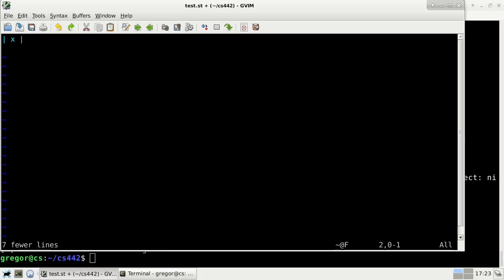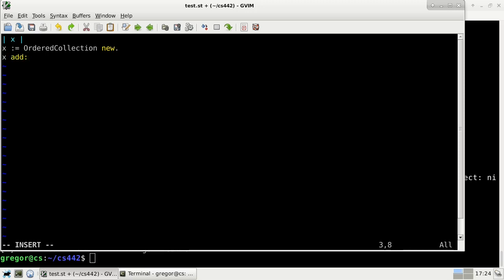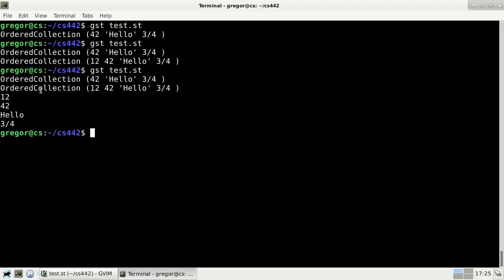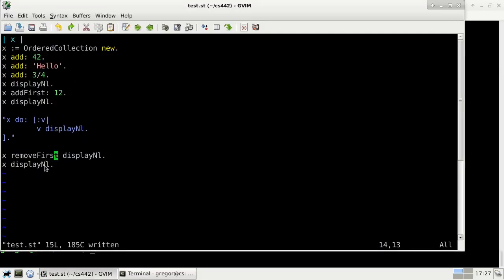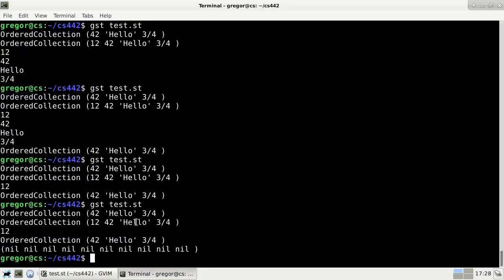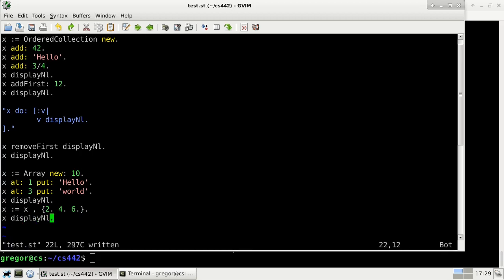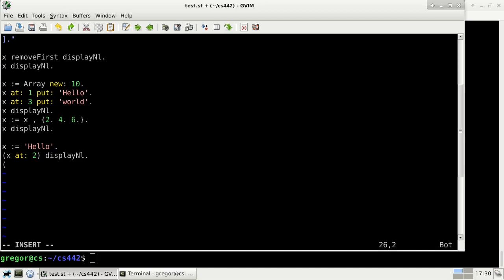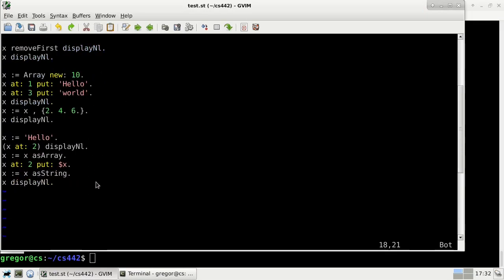CS442 Video 1.s.4: Ordered collections